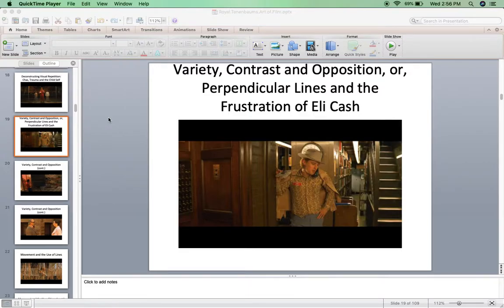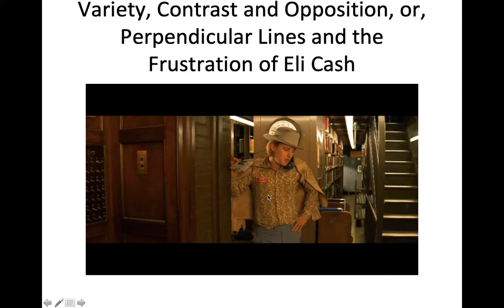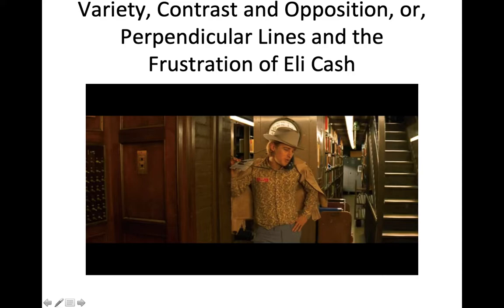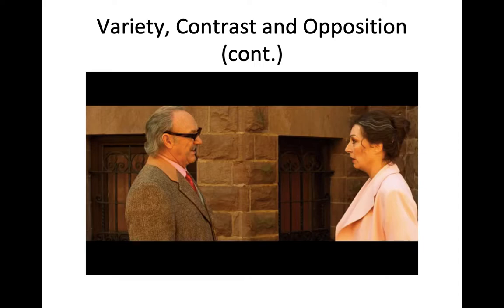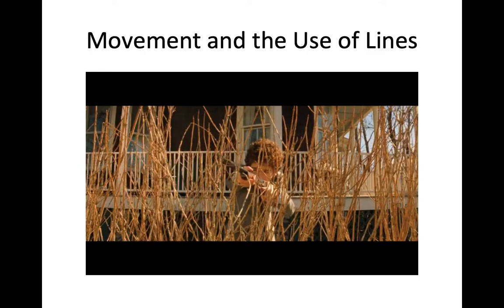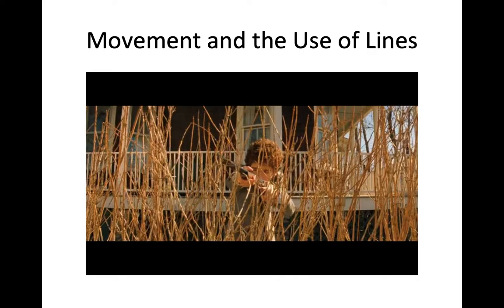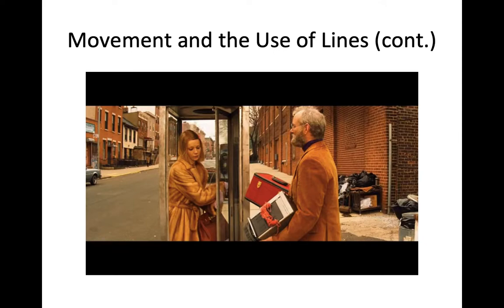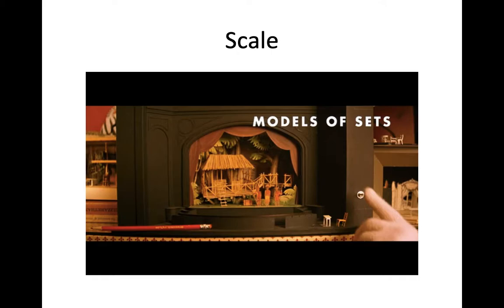CH 4 VIDEO Mise en Scene PATTERN SCALE VARIETY